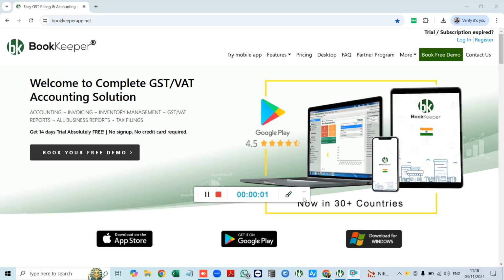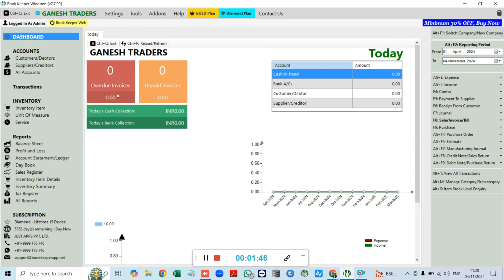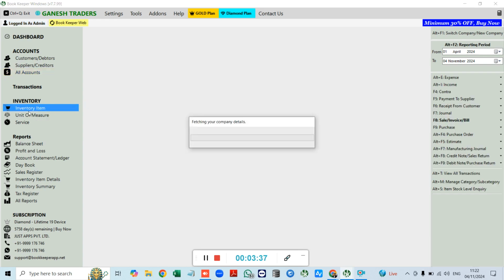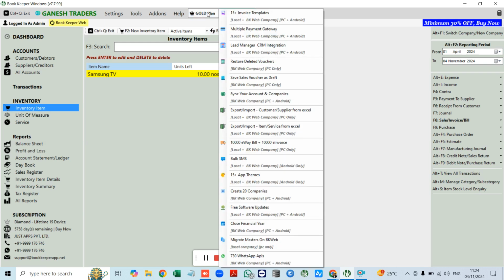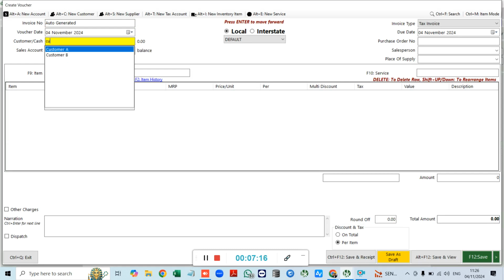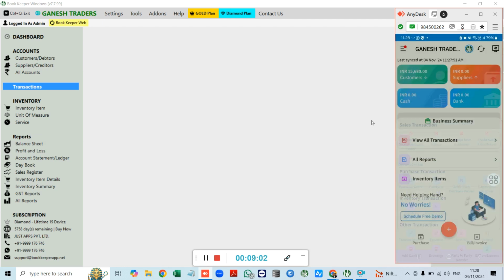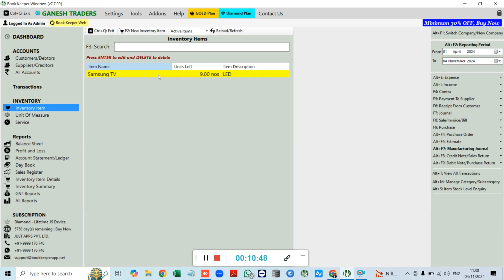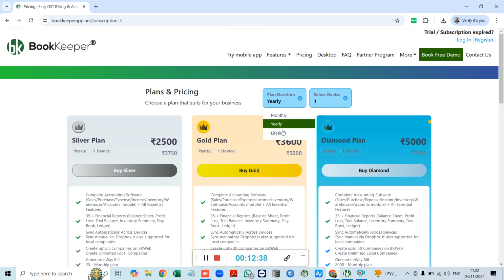Book Keeper Mobile/Desktop - Brief Demo